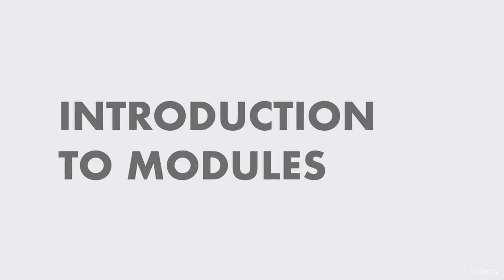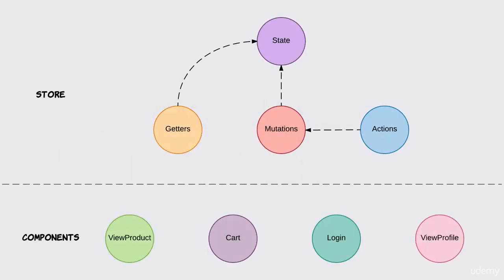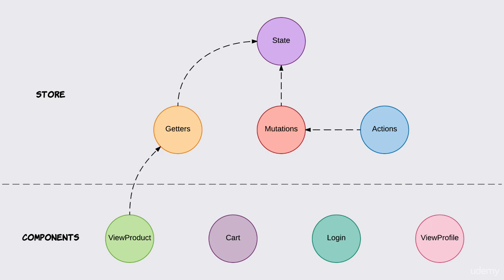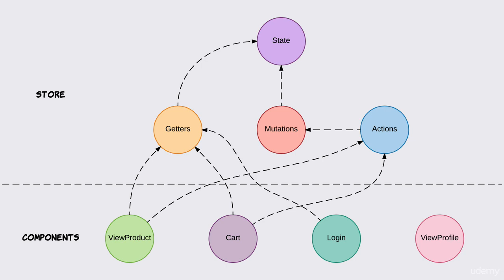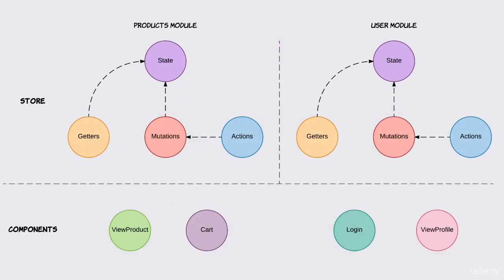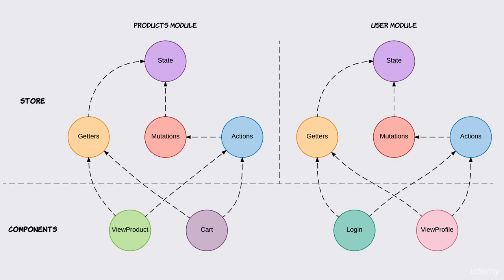207 Introduction to modules